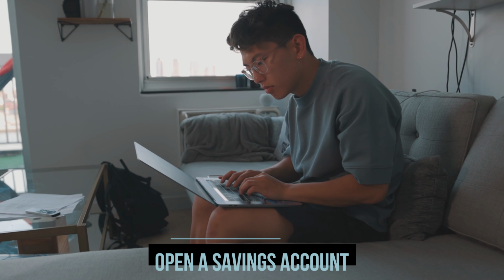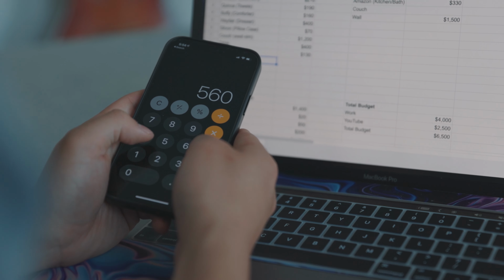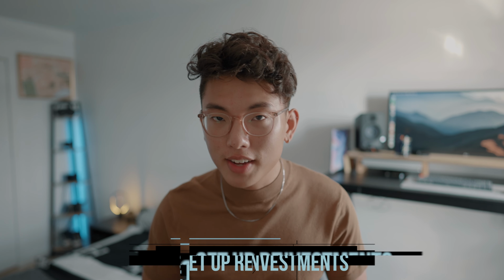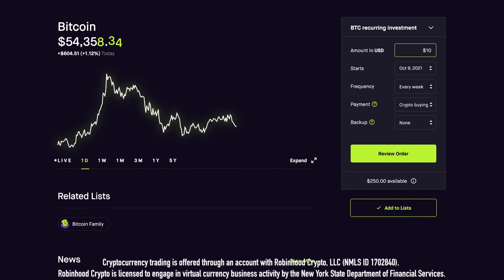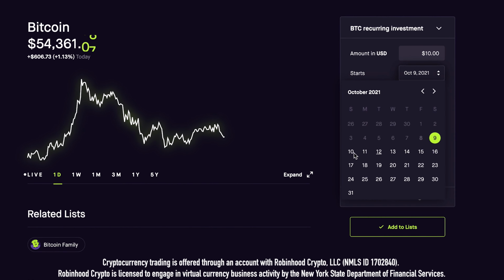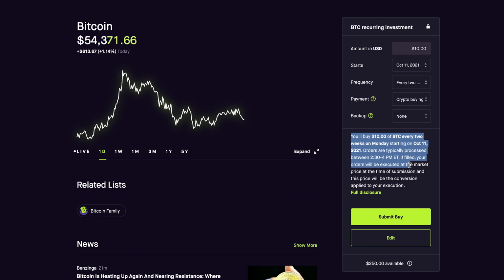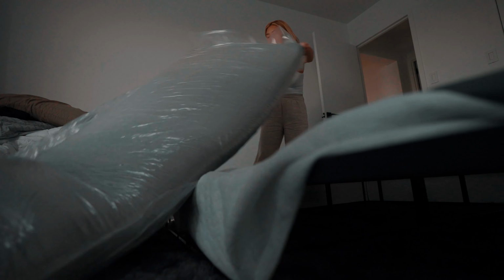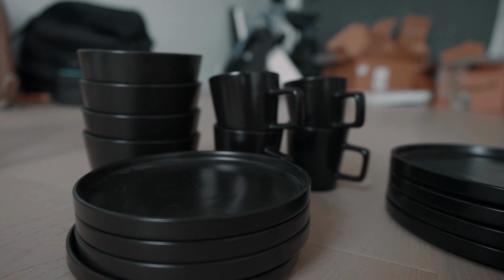How to Spend Your Paychecks WISELY